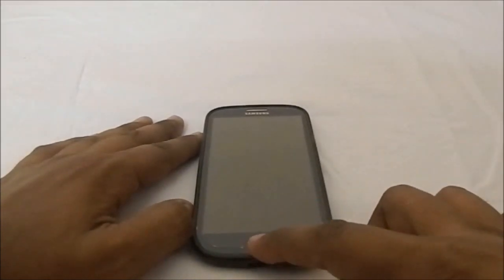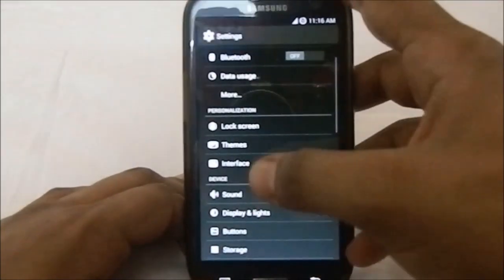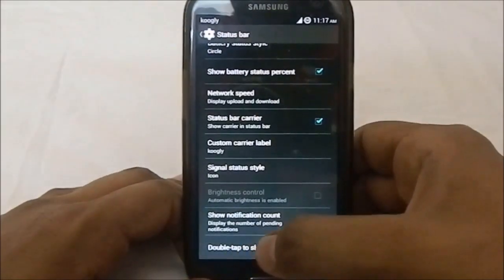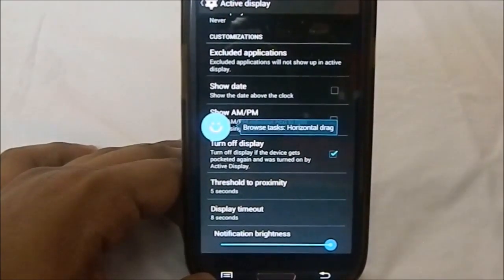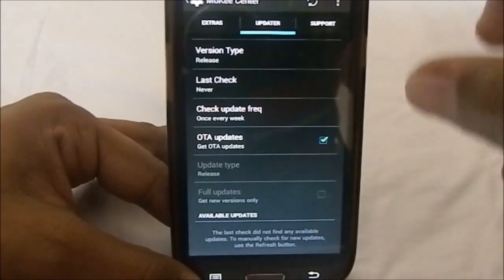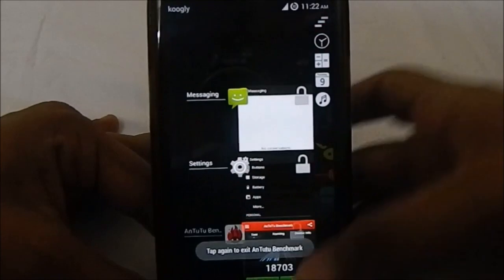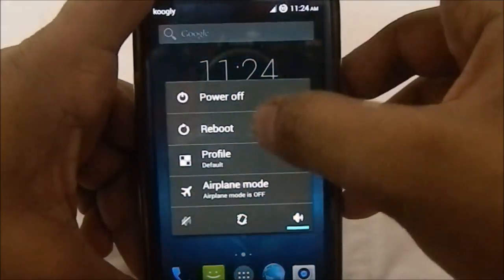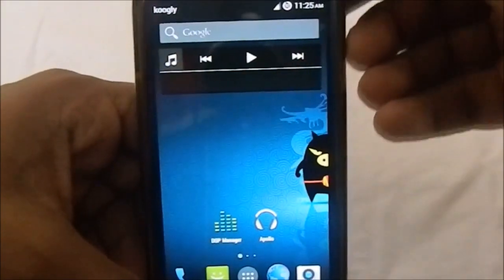Mokee Open Source 44.2 (Android 4.4.2) For Galaxy S3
Mokee OS is a chinese Based ROM and quite possibly My faviorite of the bunch, with Unique Feature set, it can be as good a daily driver can be!